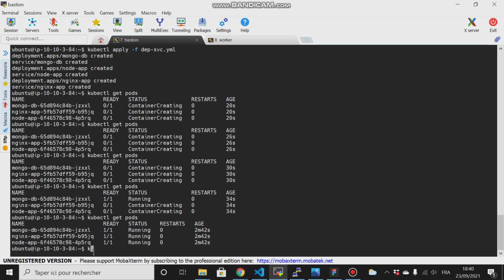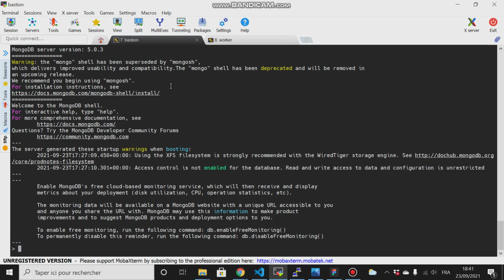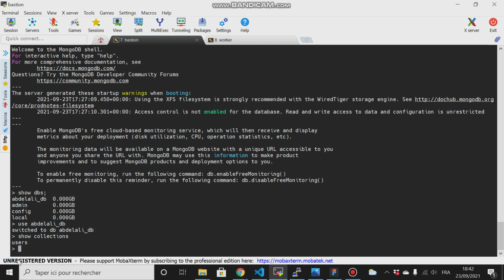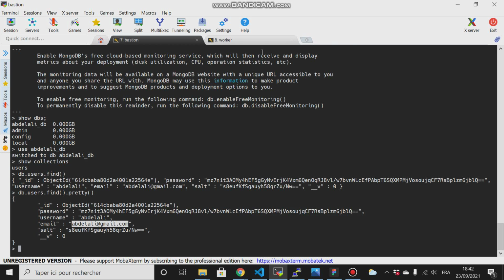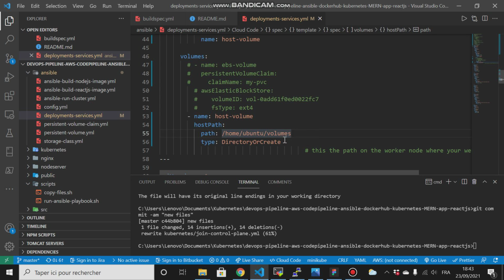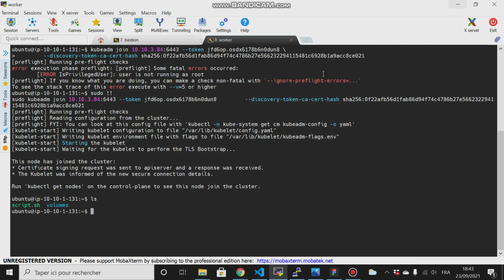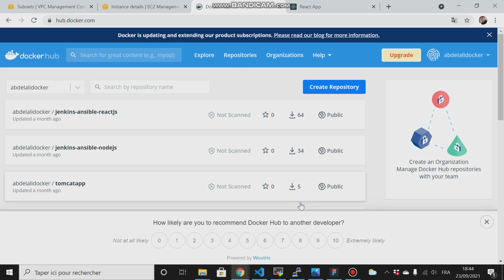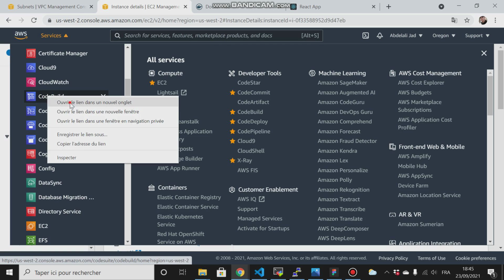Aws codepipeline and kubernetes (Part 15)